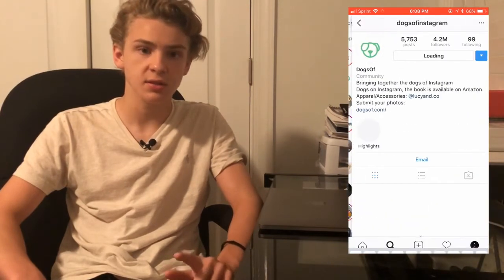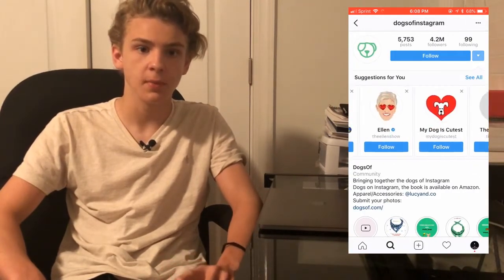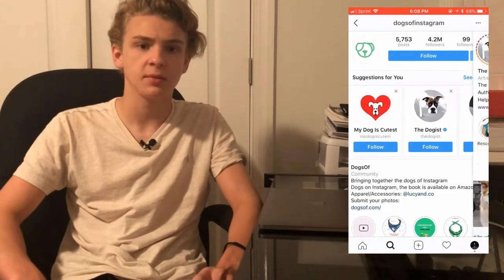How to Find Winning Instagram Influencers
In this video we breakdown how I find winning influencers & how you can too.